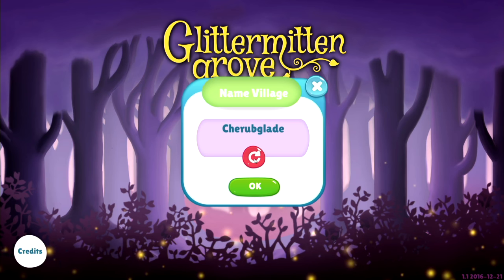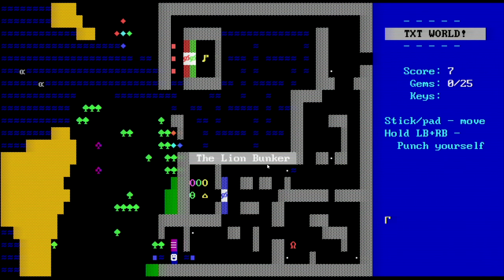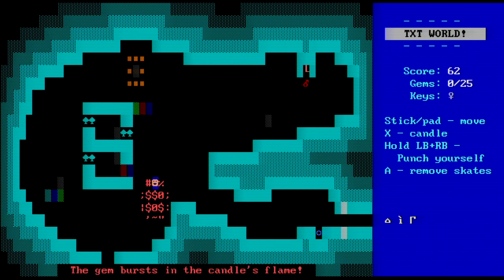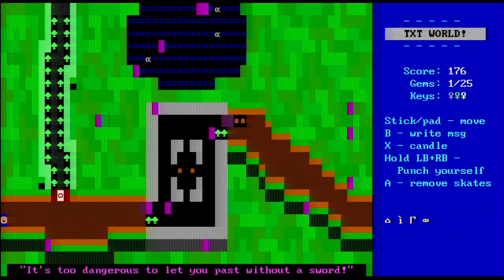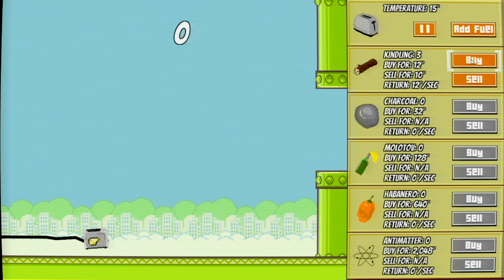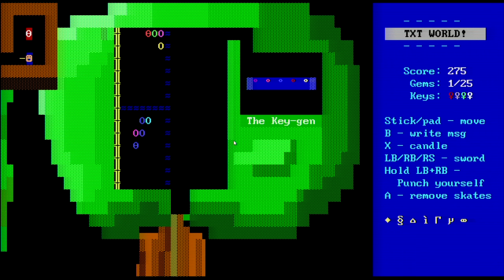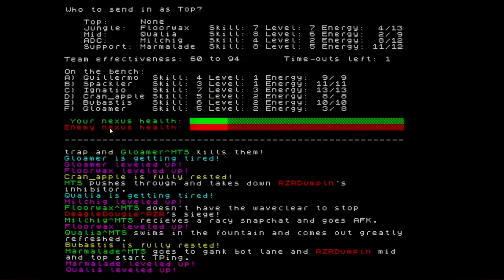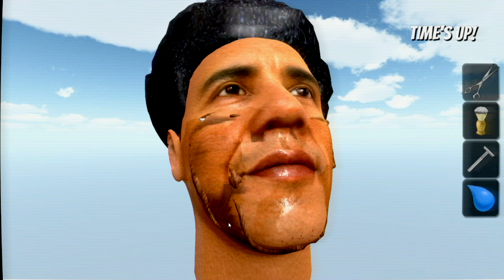Glittermitten Grove: Quick Look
Jeff and Brad hop to the conclusion that they can harvest weirdness in a fraction of the time it takes to get sparkles.